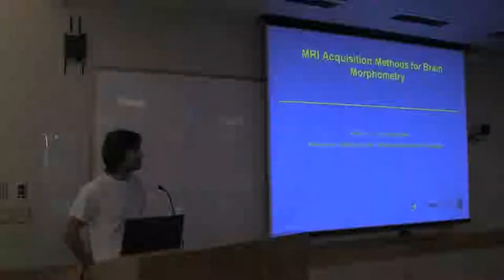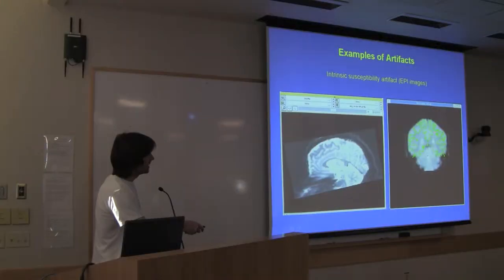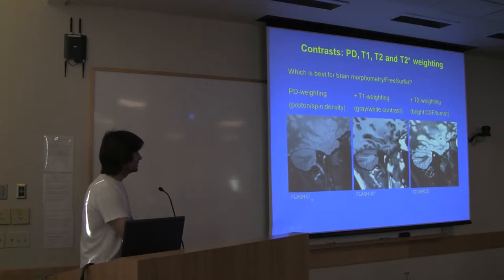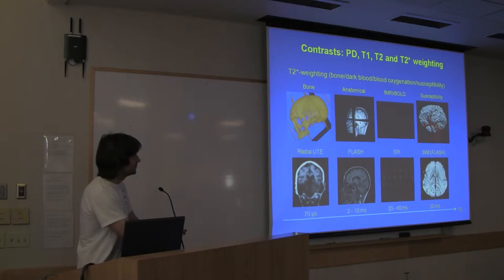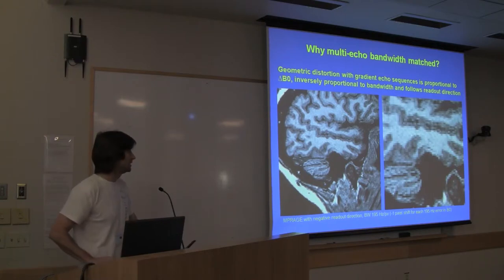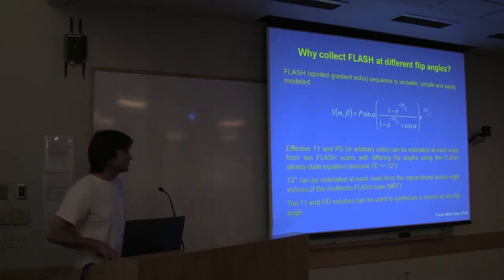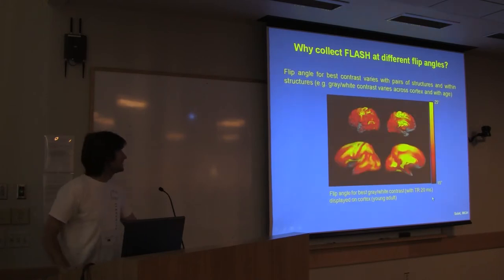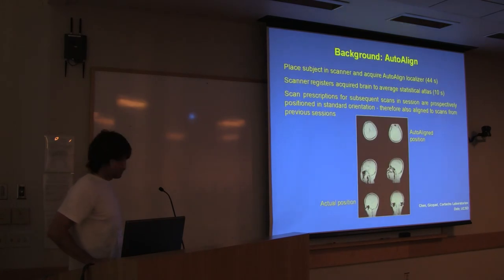MRI Acquisition Methods For Morphometry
A description of how using different scan protocols can affect data quality and FreeSurfer reconstruction.